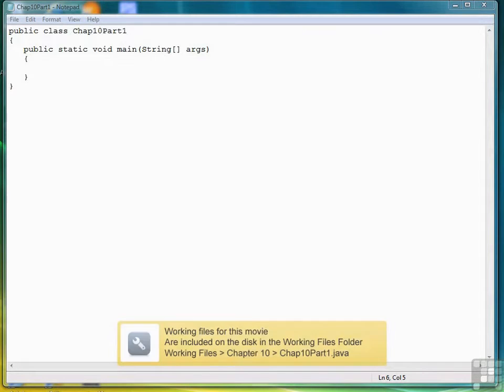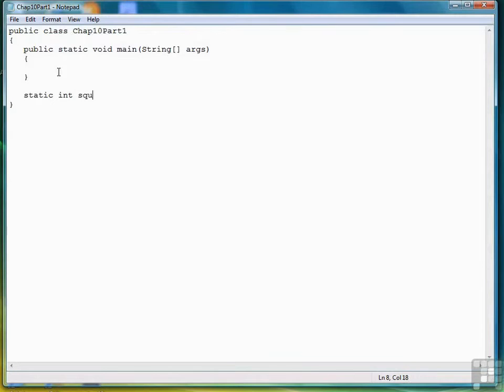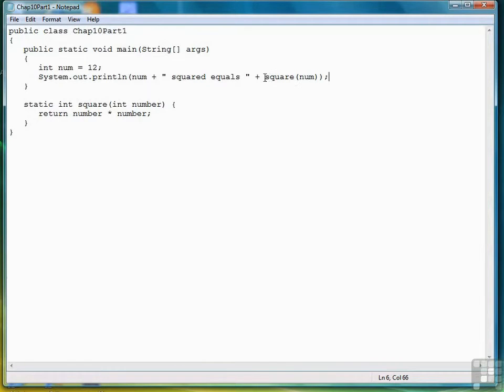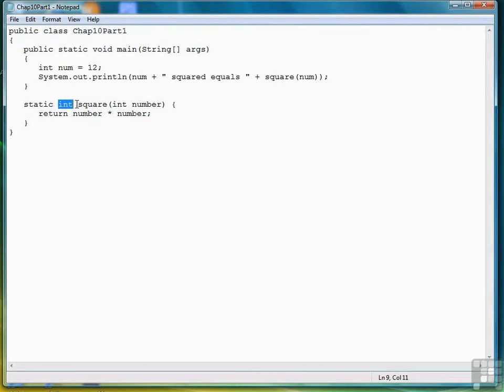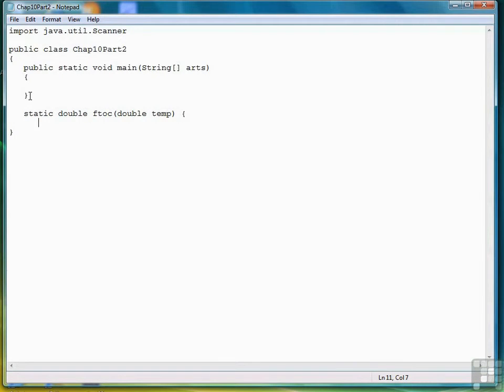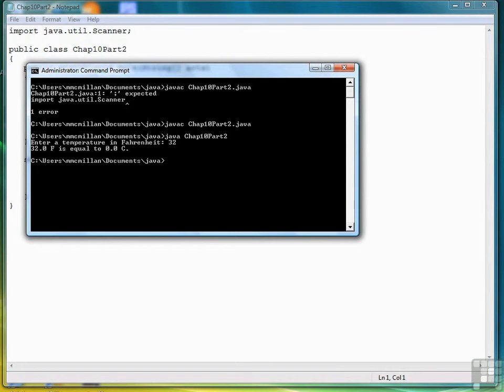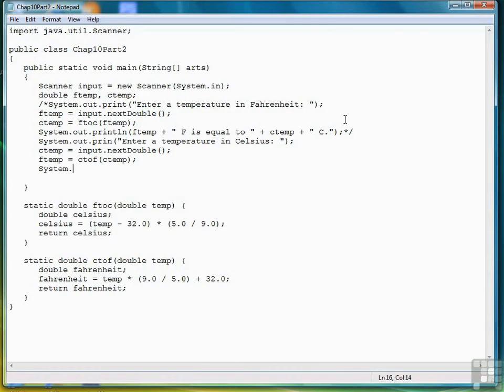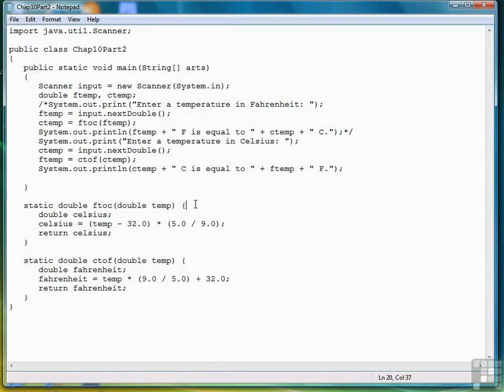10 Methods Video 2